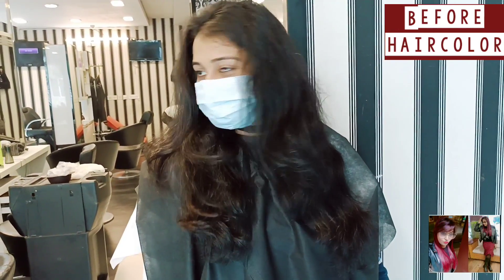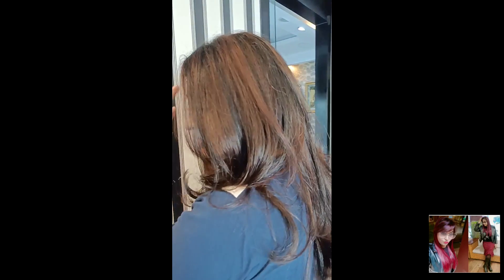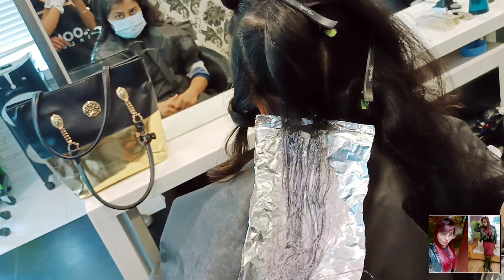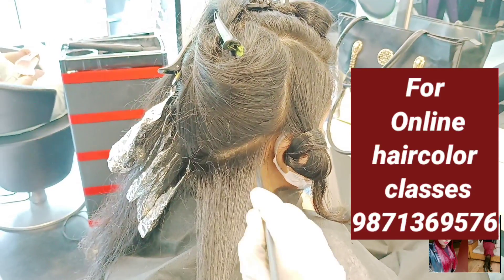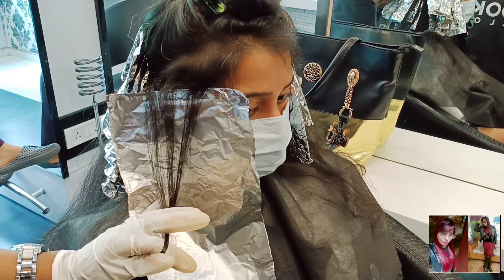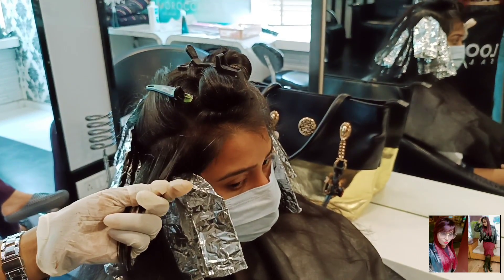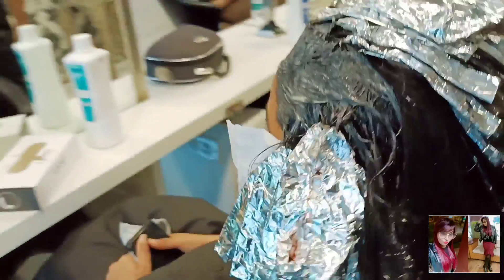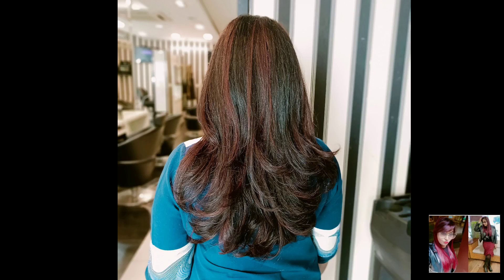Dark to brown haircolor/chocolate brown hair color/hair expert Shyama's Makeover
👇 Online haircolor classes First batch

👇 Online haircolor classes second batch

Nv/2utm_medium=copy link

music 🎶 source from here
A You're free to use this song in any of your
YouTube videos, but you MUST include the following
in your video description (Copy & Paste):
NaXY6s3AZWA
Track Info:
Title: Dance With Me by Ehrling
Genre and Mood: Dance & Electronic + Happy
O